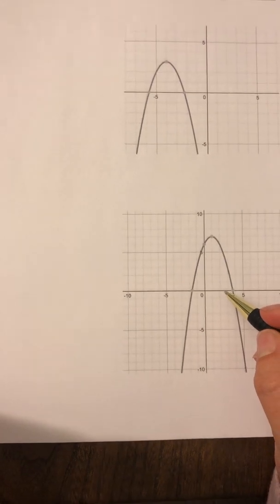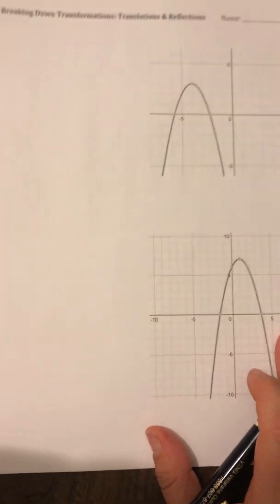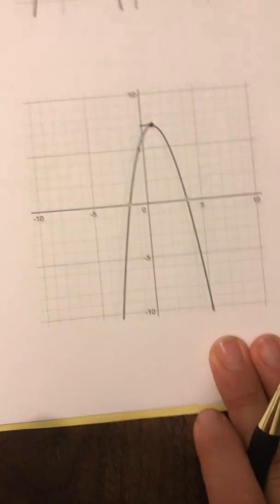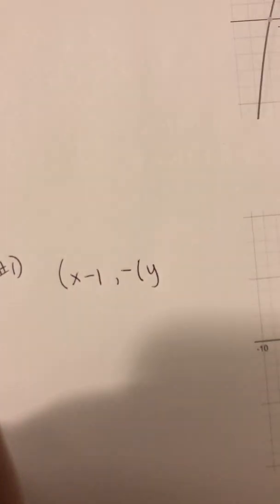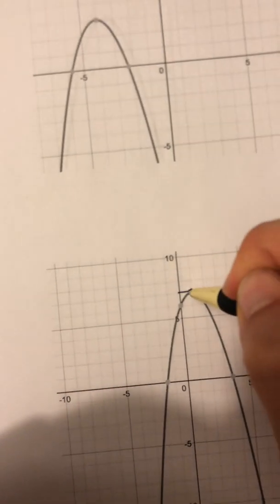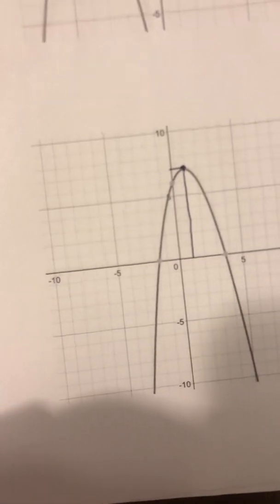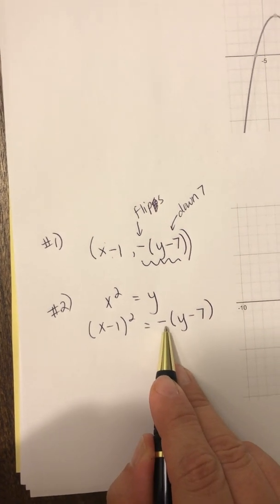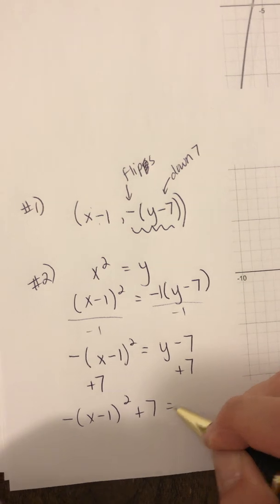Breaking Down Transformations Video #2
Problem number 2 on our notes template